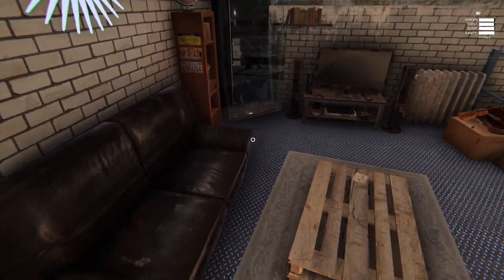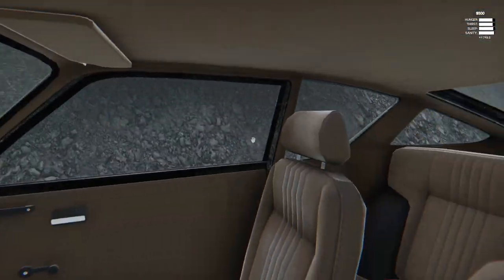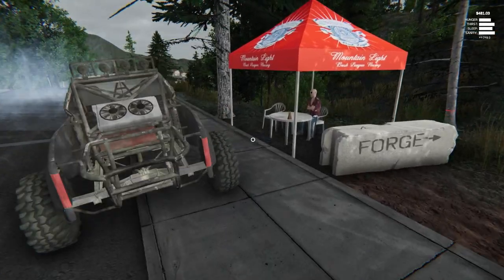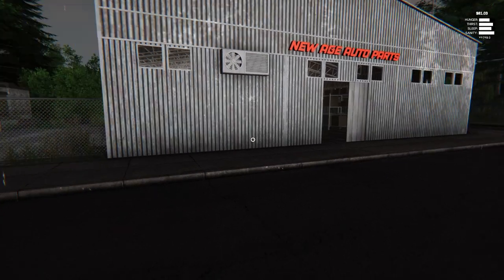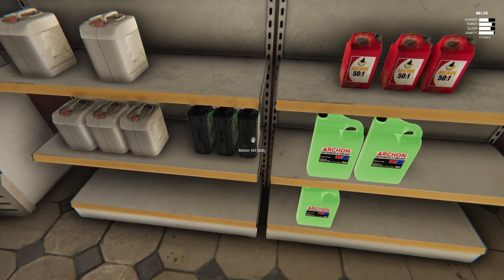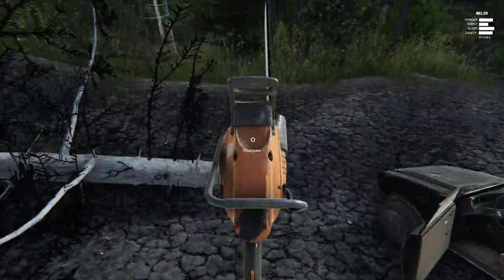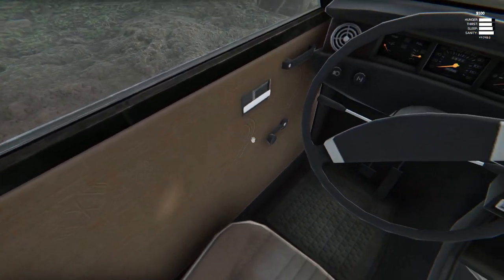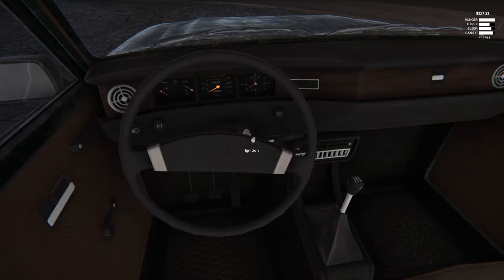Ruining EVERYTHING Junkyard Truck! The NEW Truck Mechanic Survival Game!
My first look at Junkyard Truck! VERY stoked about this game!